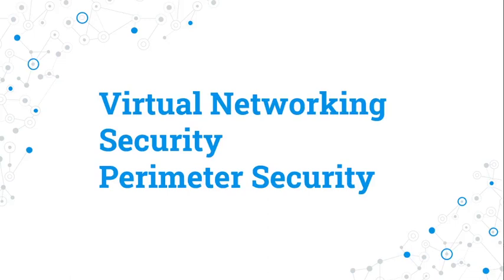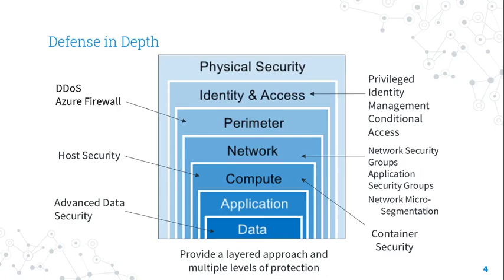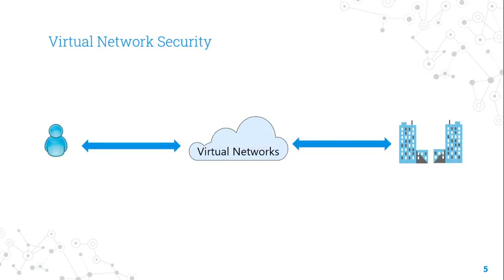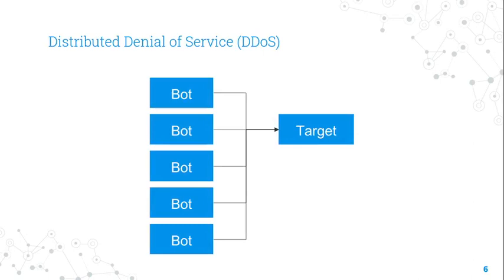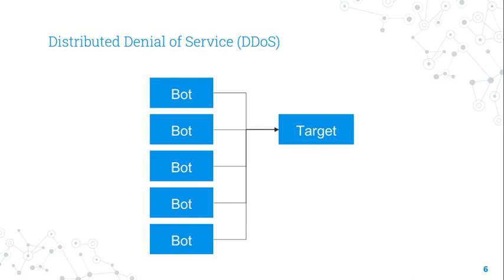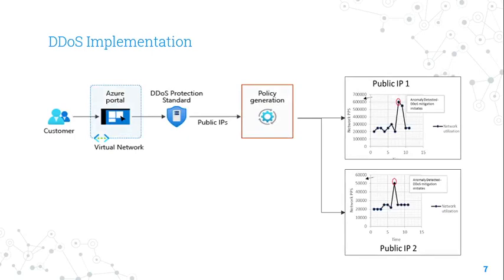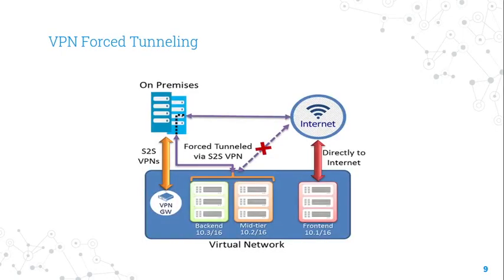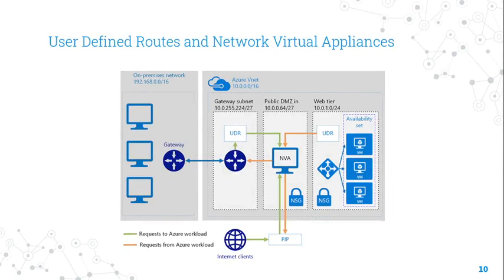Virtual Networking Security - Perimeter Security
Implement perimeter security strategies including Azure Firewall.